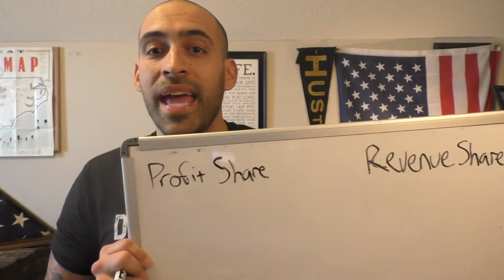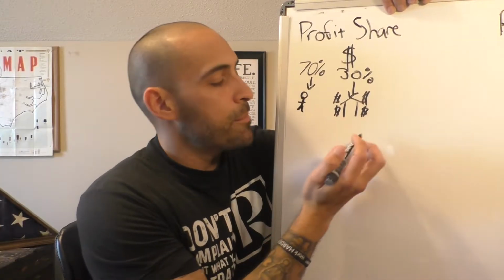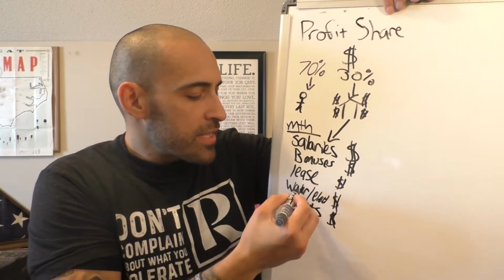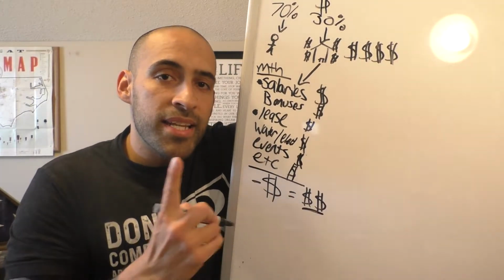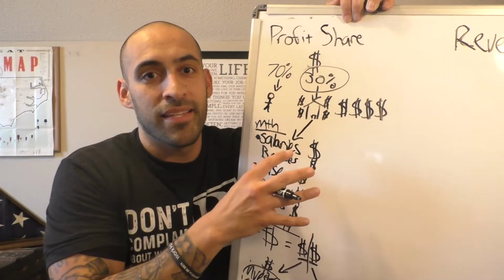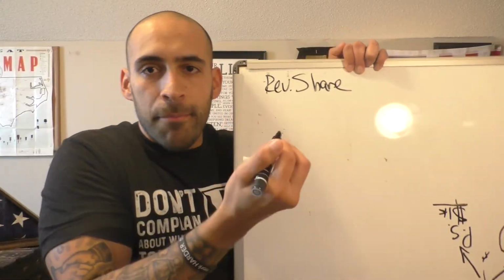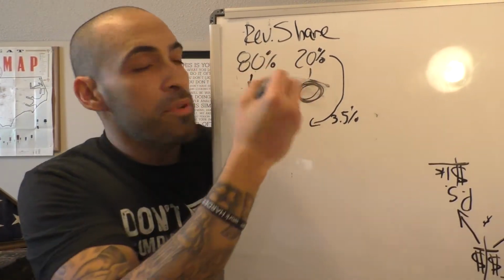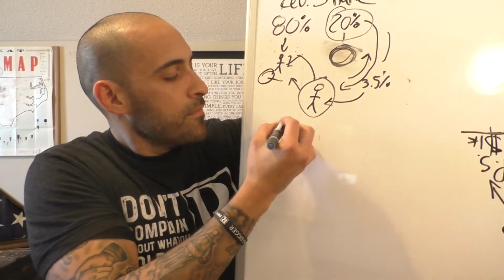What is PROFIT SHARE and REVENUE SHARE (Rev Share) and how does it effect me??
I break down the difference between both profit share and rev share for anyone who may have questions about it!
I was a CEO of a KW office where we practiced profit share and I am now with eXp Realty where we practice revenue share.
Let me break down the differences for you in this video!!

How to build a real estate sales business with NO liability, NO overhead and 100% leveraged so that you can spend more time doing what you love!